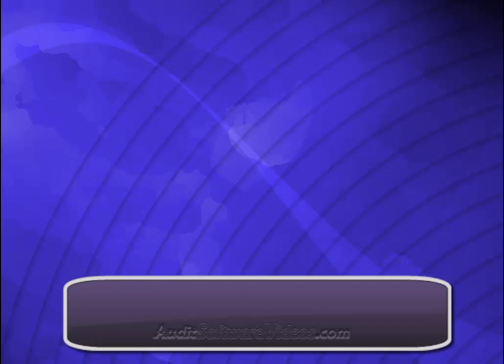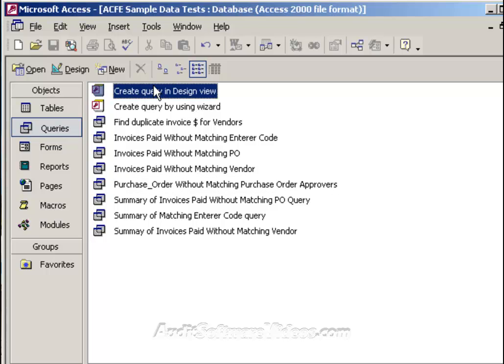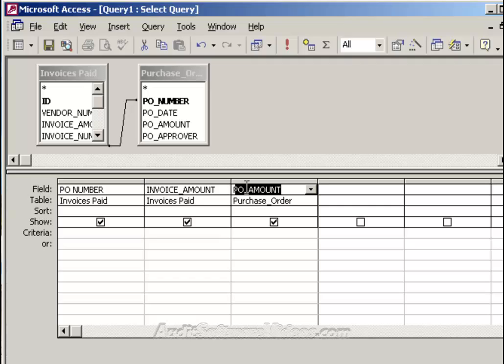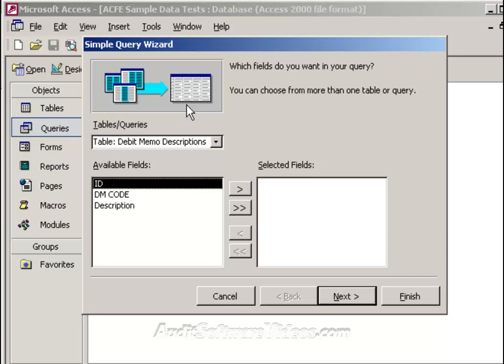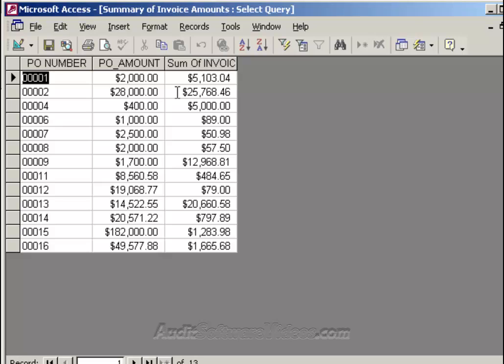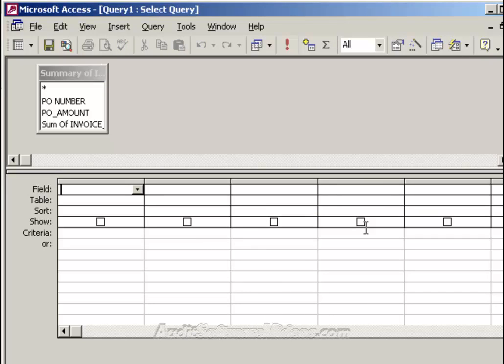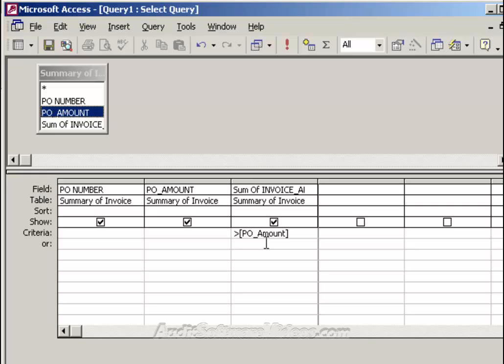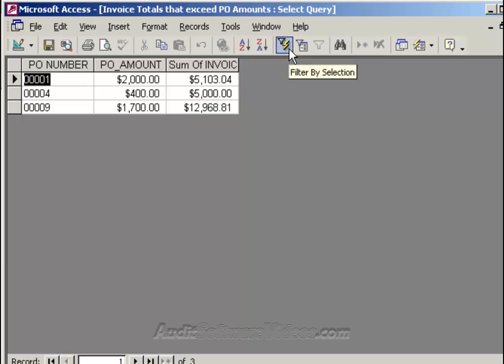Access Test 8